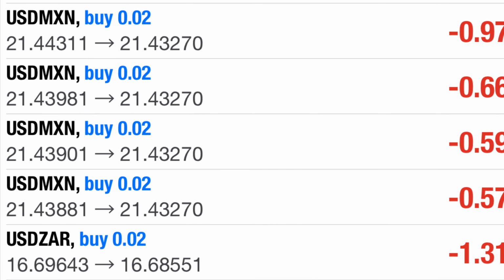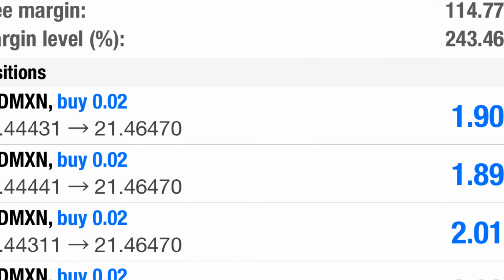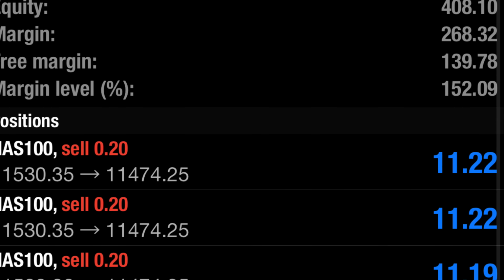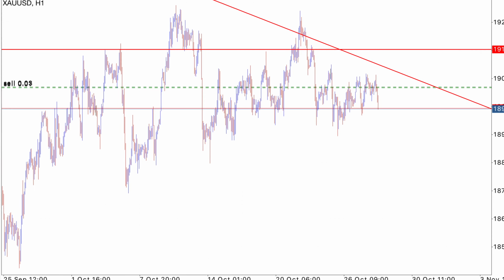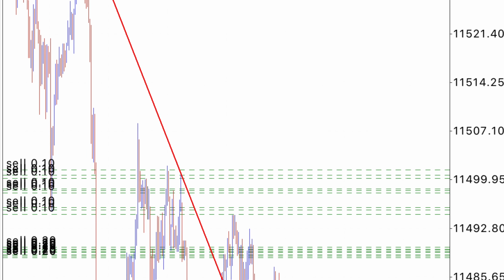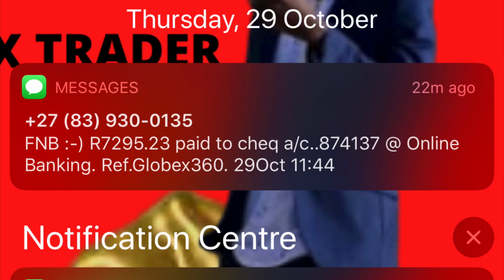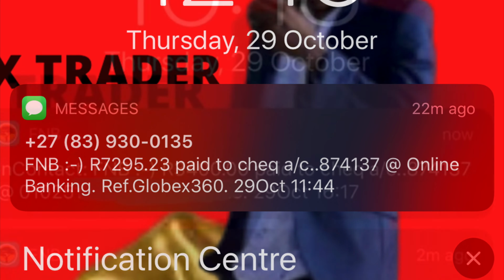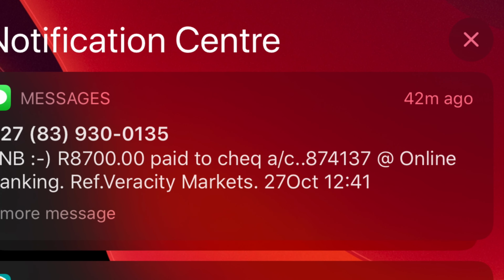Make money online with the robot | Trading robot. **Full Explanation**